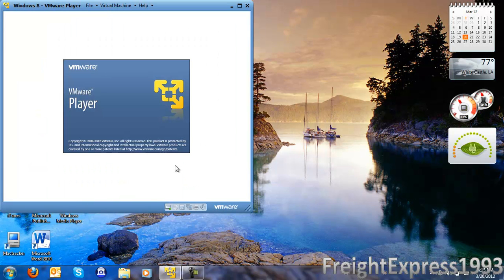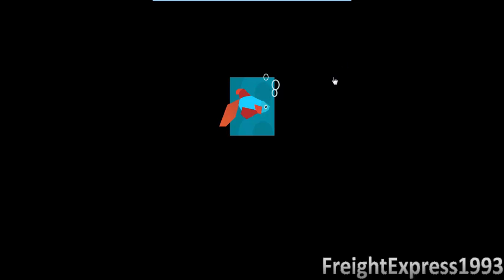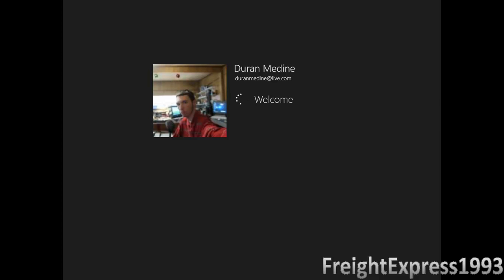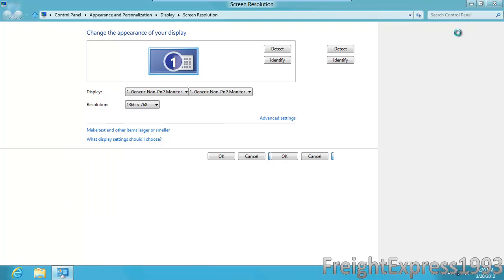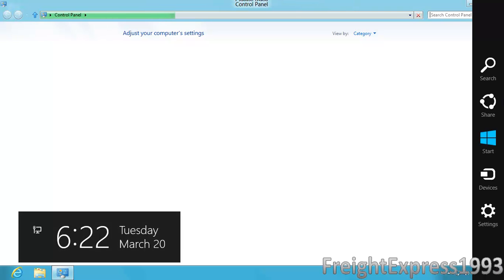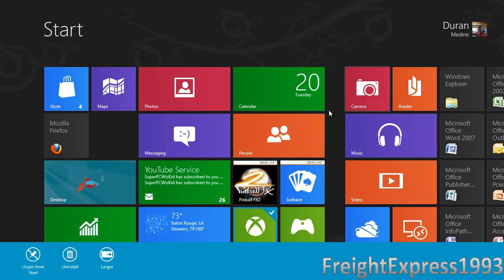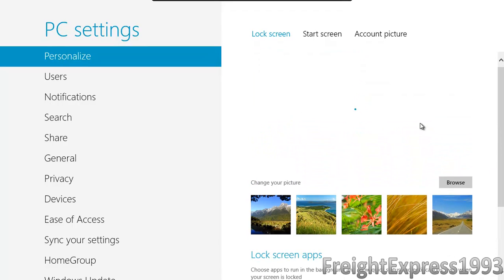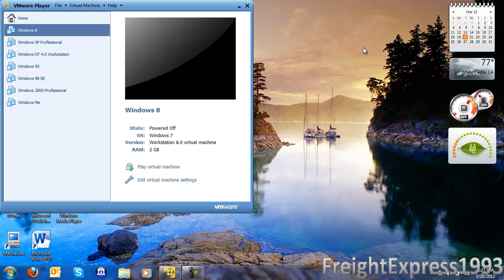Windows 8 Consumer Preview (Build 8520)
Well guys, here is a video a to show my thoughts on Windows 8 it's alright but, it's very confusing. I hope Microsoft fix it some more before the final. It has more features from the Developer Preview. Some old programs might now work in this new OS.